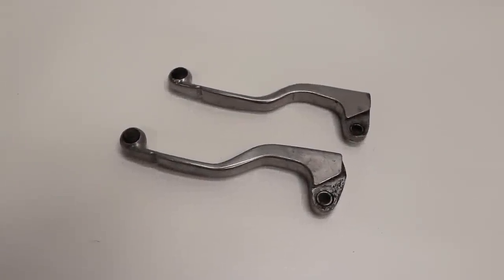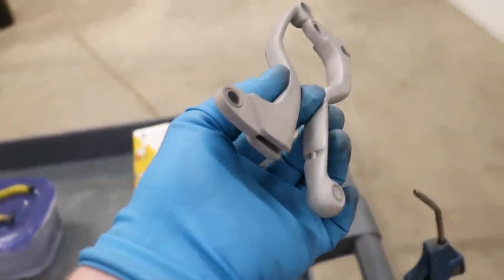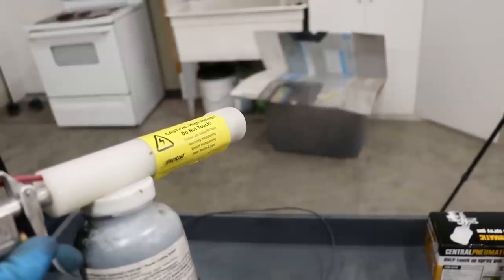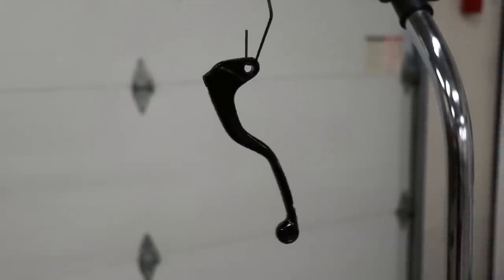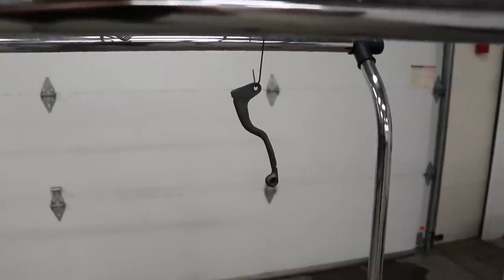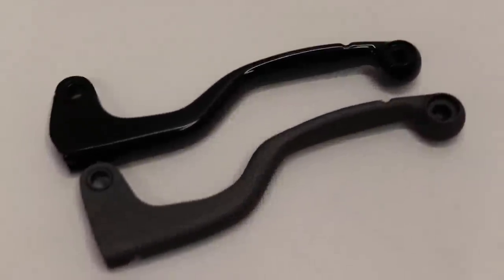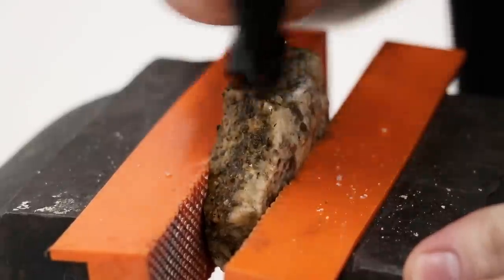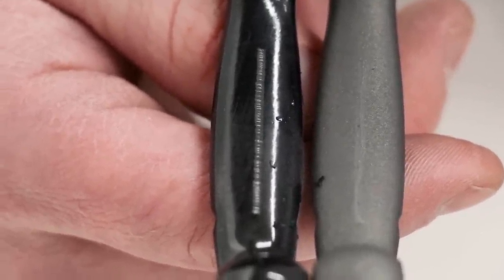Powder Coat vs. Cerakote | Which Is Better?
Powdercoating Gun
Spray Gun
Mixing Cylinder
Sand Blaster

After doing powder coat and Cerakote the past few weeks, I've wondered, which is better?
-Cameron